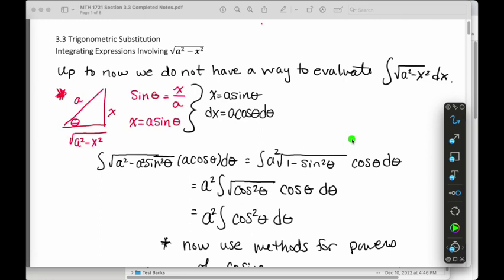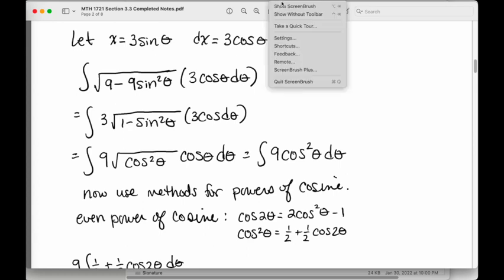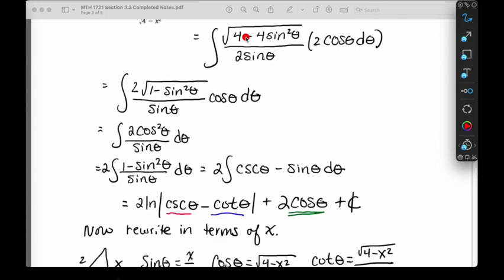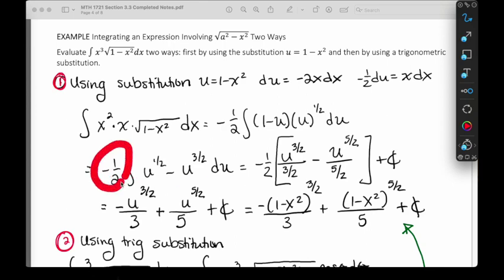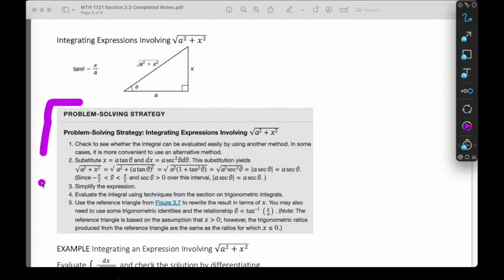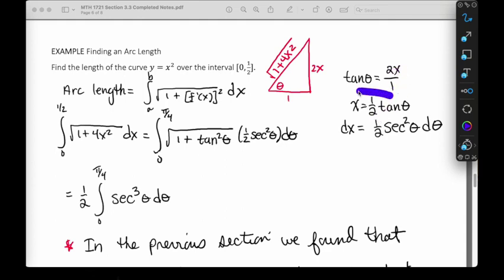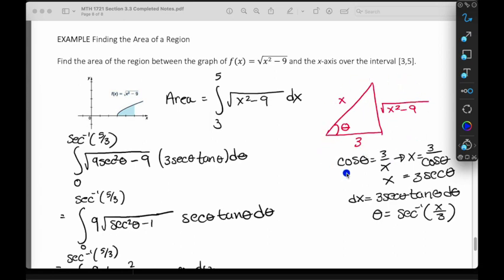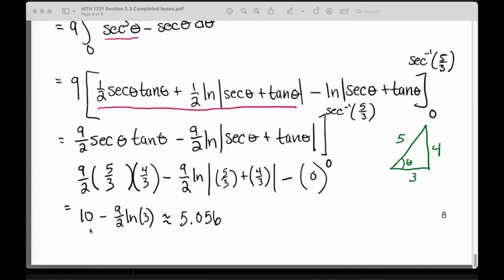3.3 Trigonometric Substitution